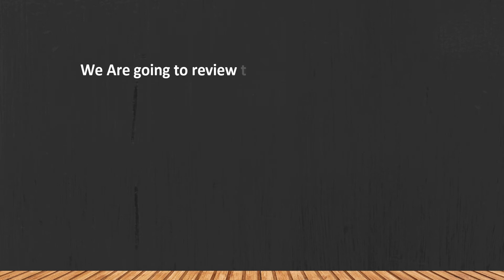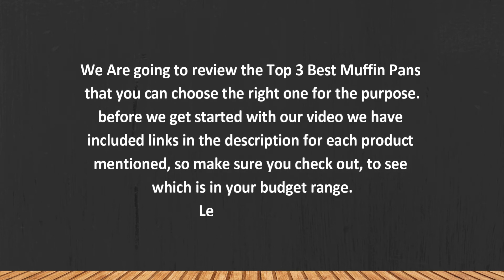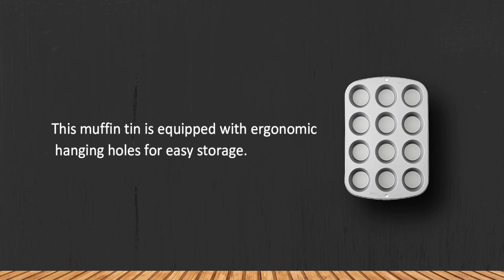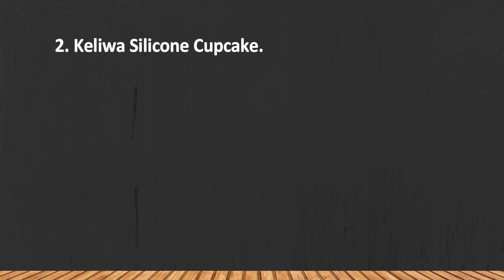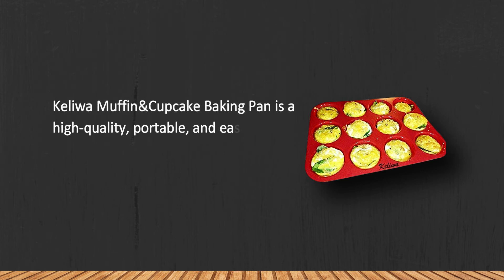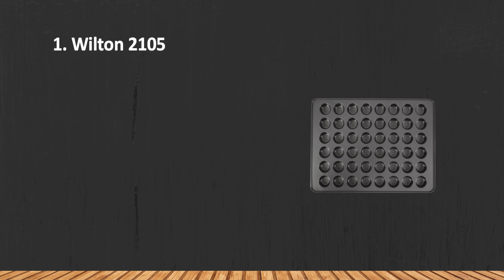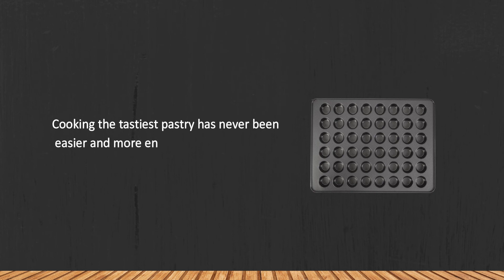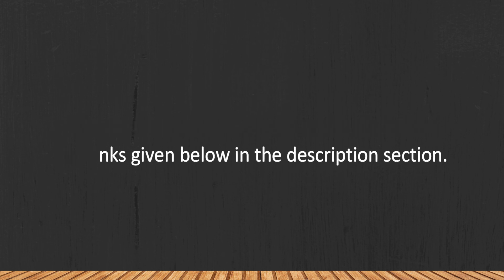Best Muffin Pans to Cook Delicious Pastry at Home in 2023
Best Muffin Pans

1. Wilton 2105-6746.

2. Keliwa Silicone Cupcake.

3. Wilton 2105-954.